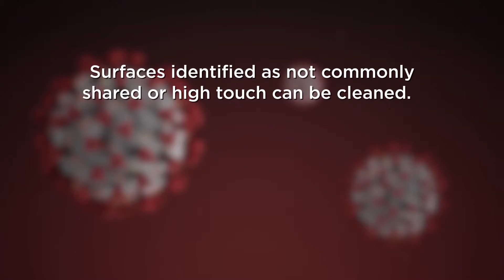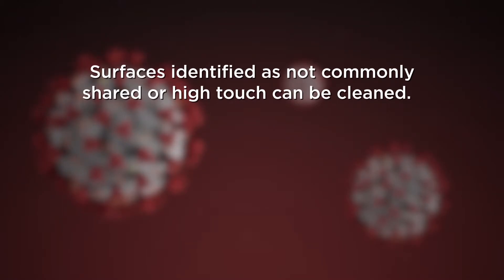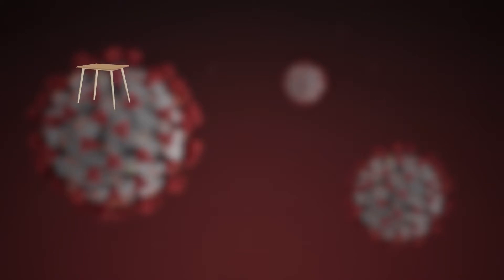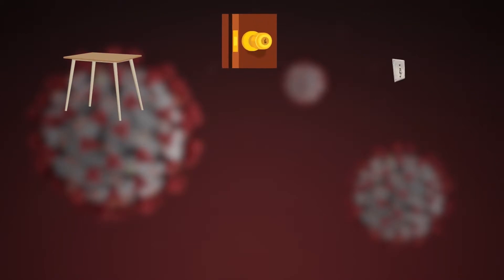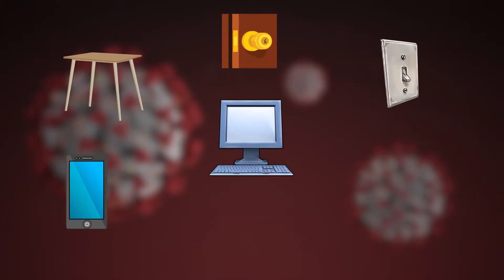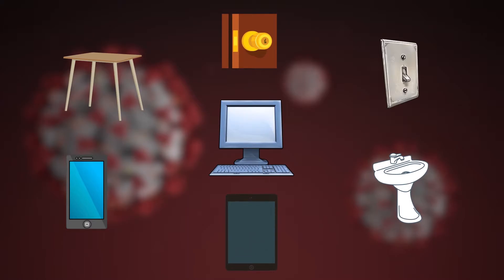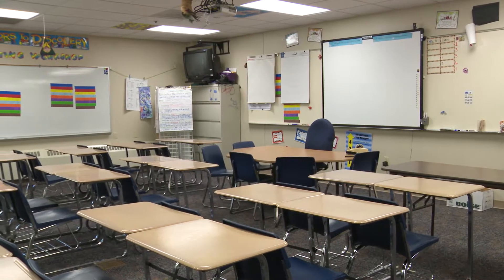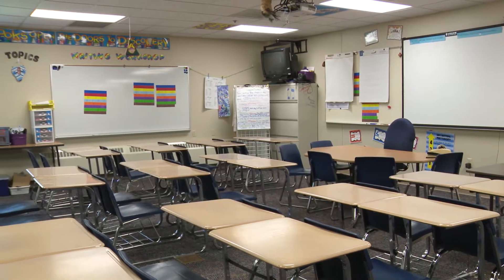FPS FCPH COVID-19 School Health Guide: Cleaning and Disinfecting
Hear from FCPH Environmental Health Practitioner about safely and effectively cleaning and disinfecting your classroom.